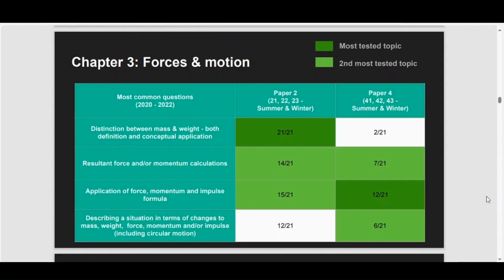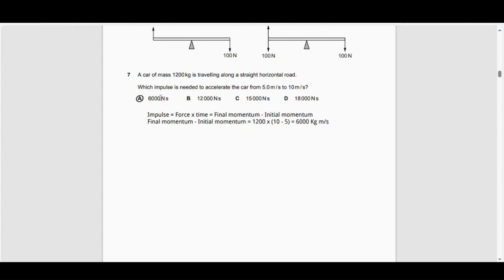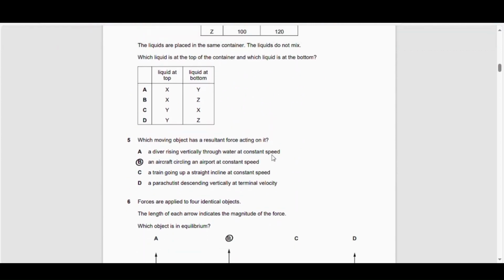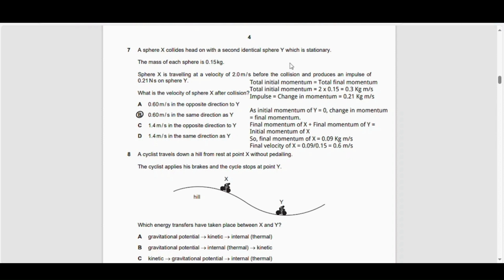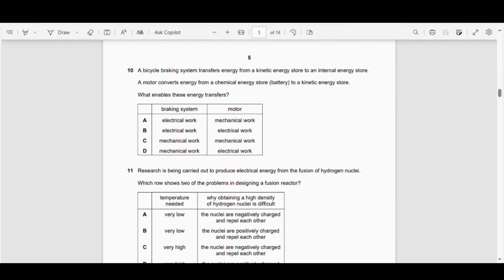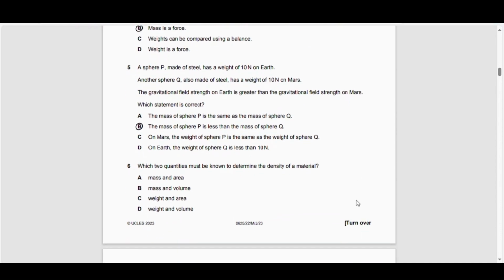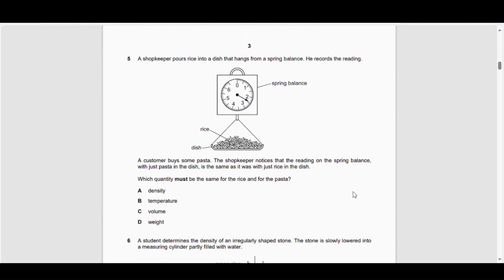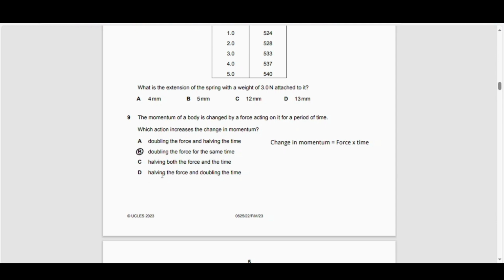GCSE (IGCSE) Physics - Solving Forces & Motion questions from CAIE Paper 2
In this video, learn how to apply the key concepts from the GCSE (IGCSE) chapter on Forces & Motion to recent CAIE past paper questions (Paper 2).

To see how key concepts from this chapter is applied to recent past paper questions (Paper 4), check out my video 'GCSE (IGCSE) Physics - Solving Force & Motion questions from CAIE Paper 4'

Video timestamps:

00:00 Introduction and methodology
03:12 Commonly tested concepts in recent past papers
06:09 October/November 2023 Paper 2 (Variant 23)
11:10 October/November 2023 Paper 2 (Variant 22)
16:22 October/November 2023 Paper 2 (Variant 21)
24:10 May/June 2023 Paper 2 (Variant 23)
30:24 May/June 2023 Paper 2 (Variant 22)
39:29 May/June 2023 Paper 2 (Variant 21)
46:14 February/March 2023 Paper 2 (Variant 22)